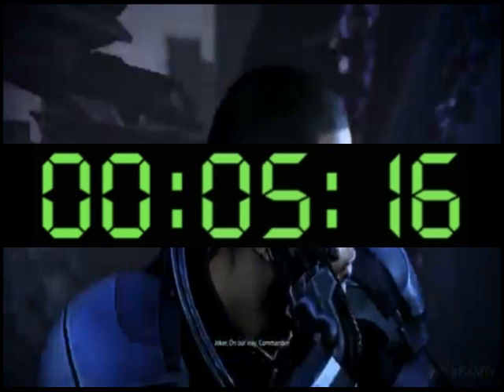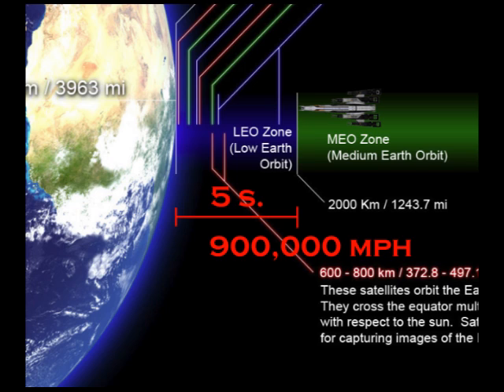ME3: Extended Cut Analysis Part 2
The run to the beam, thing.  With all the wonderful goodbye send offs, impossible Normandy space-to-ground level teleportations, and lazy bosses who are suddenly shy and uninterested in the protagonist (despite not shutting up about him in the previous chapter)!

How is this all possible?  Mass Effect fields!